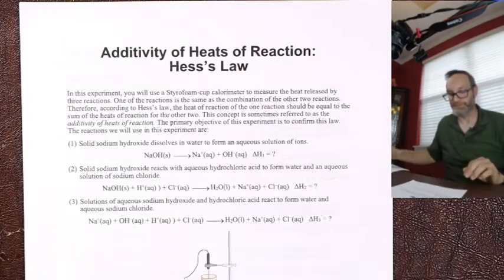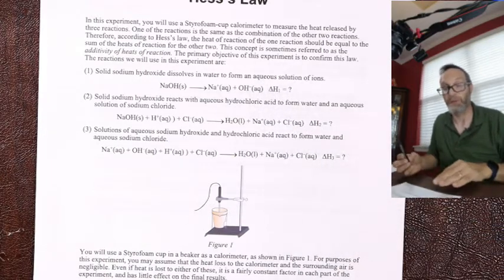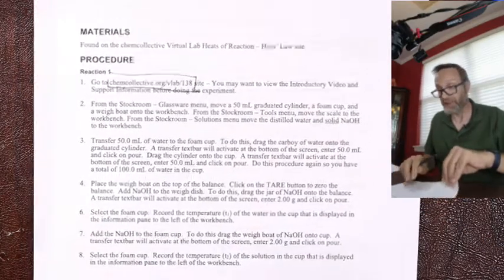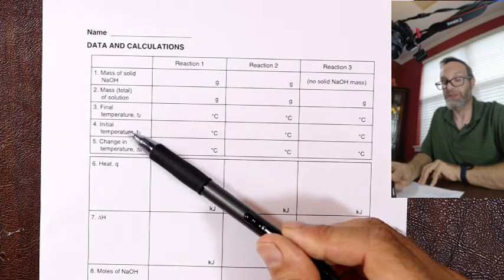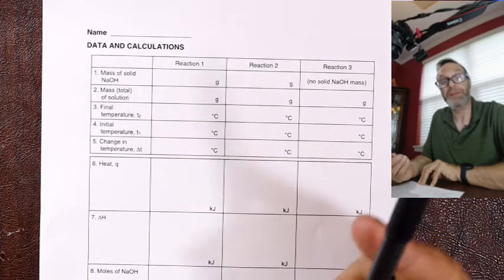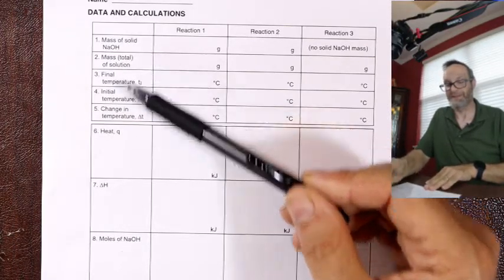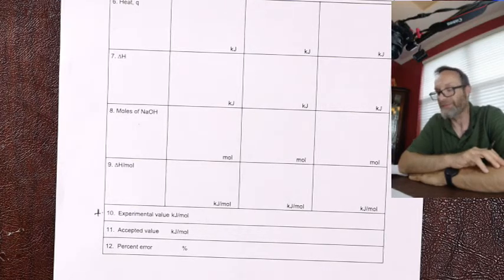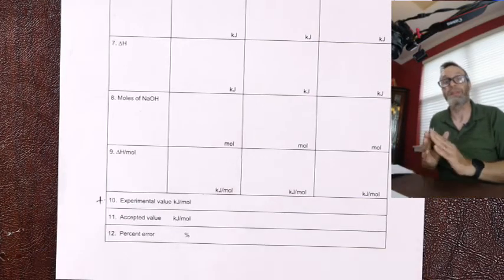Lab 9 - Hess' Law of Heat Summation - Chemistry 101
Prelab video for the Hess' Law Lab. For chemistry 101 students.